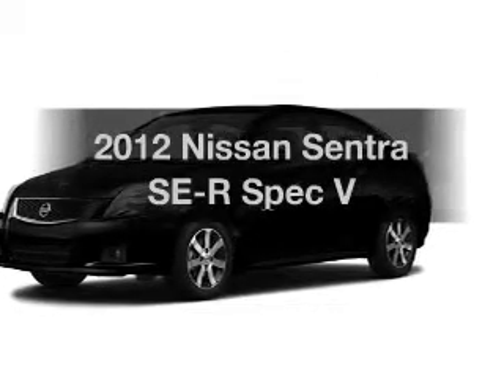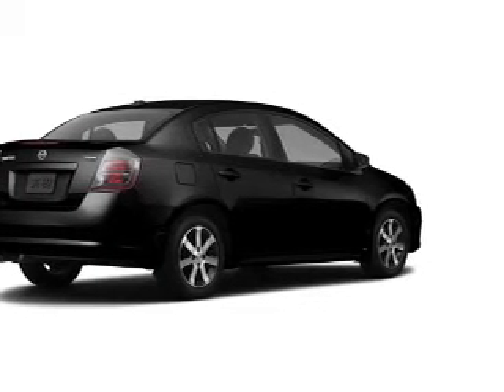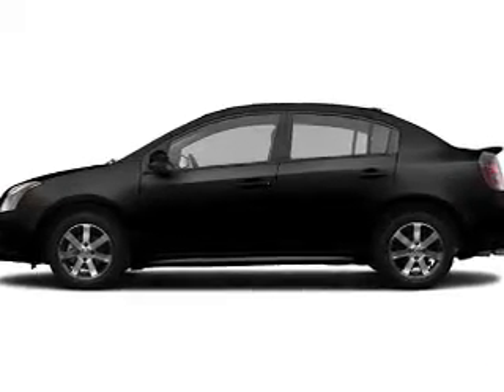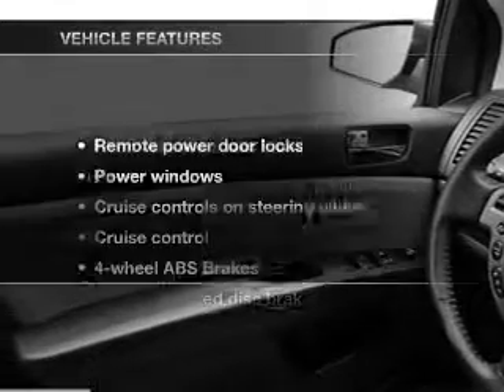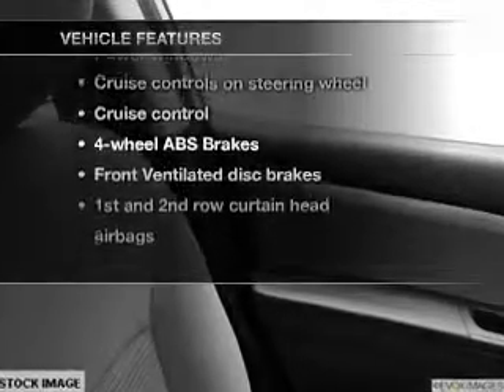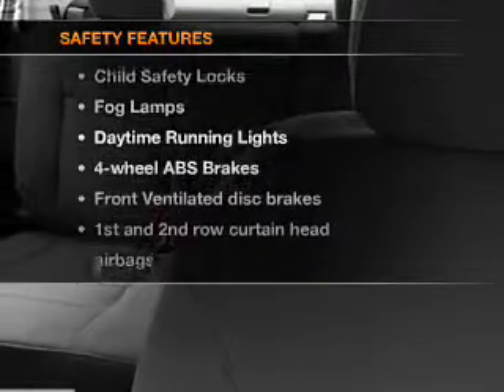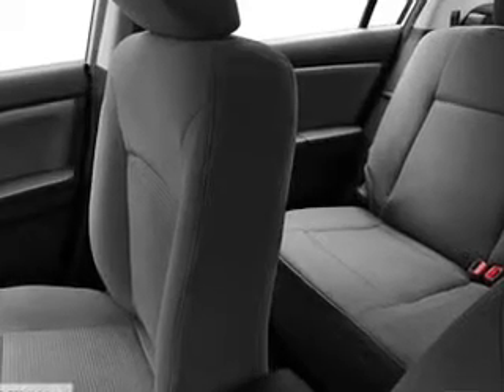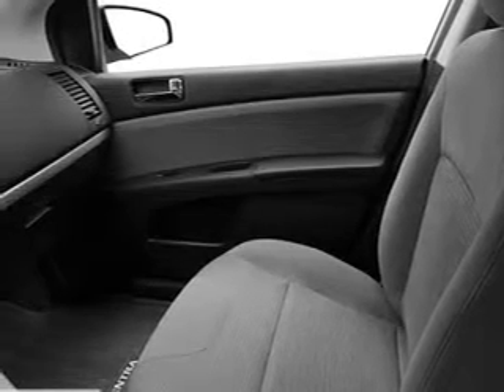2012 Nissan Sentra - Wernersville PA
Year: 2012
Make: Nissan
Model: Sentra
Trim: SE-R Spec V
Engine: 2.5 liter inline 4 cylinder 16 valve
Transmission: 6-Speed Manual
Color: Super Black
Mileage: 0
Address:
Route 422